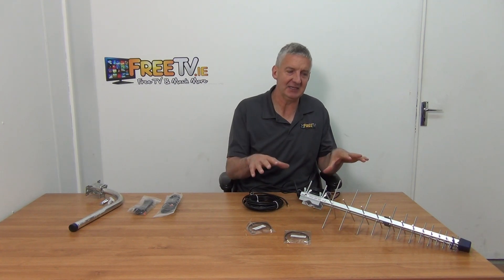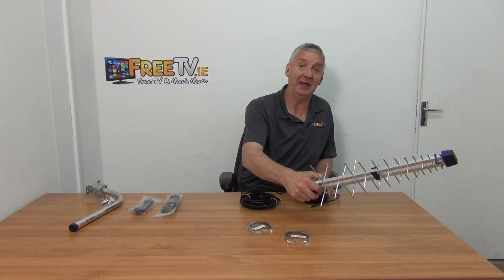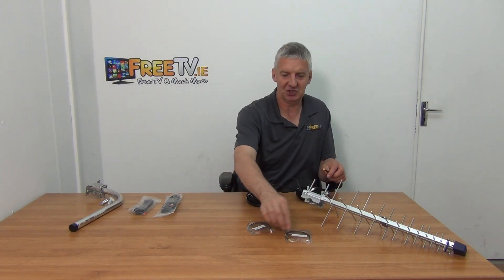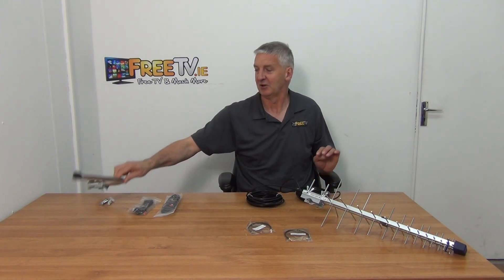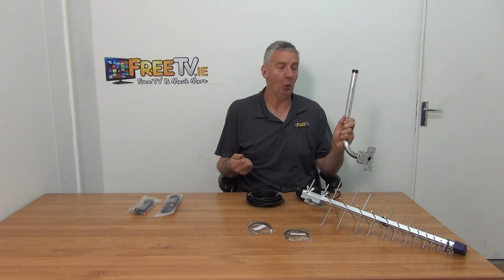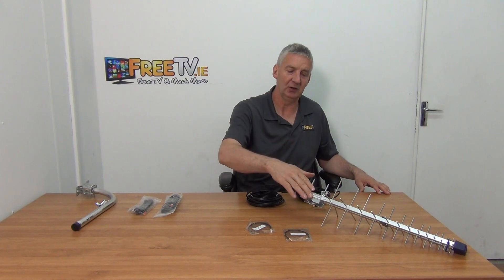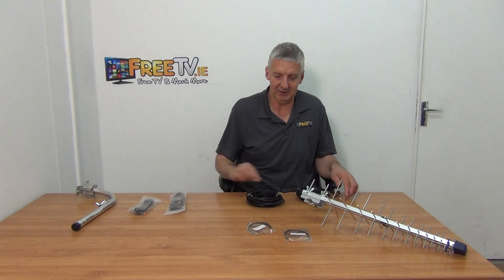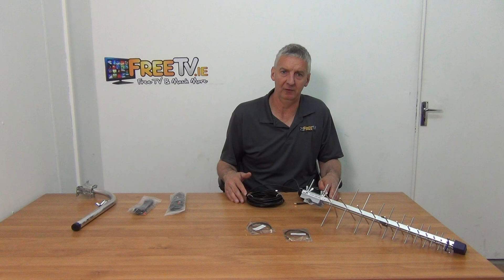Alcatel HH71 Outdoor 4G Antenna Kit